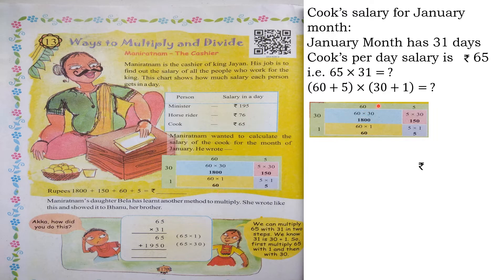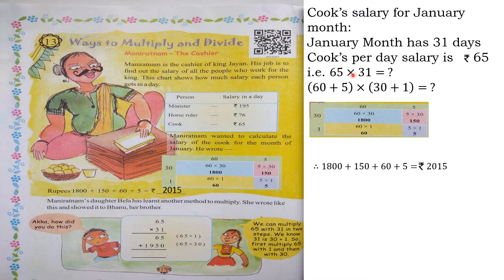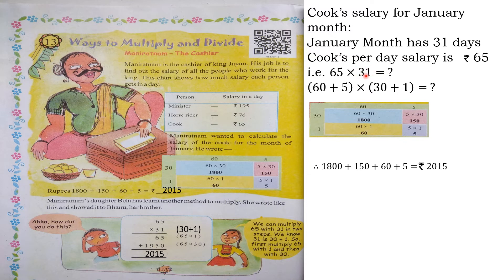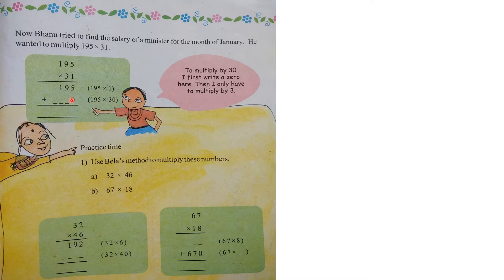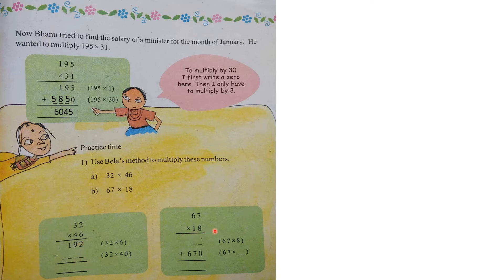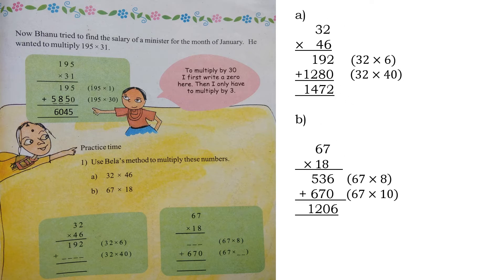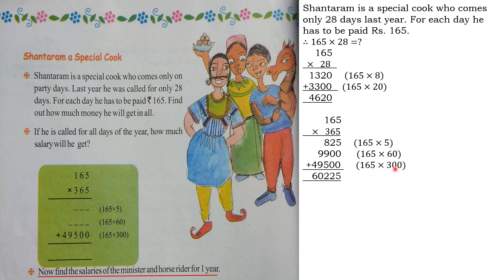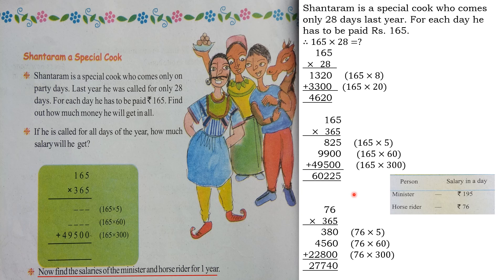Std 5 Maths Ch 13 WAYS TO MULTIPLY AND DIVIDE